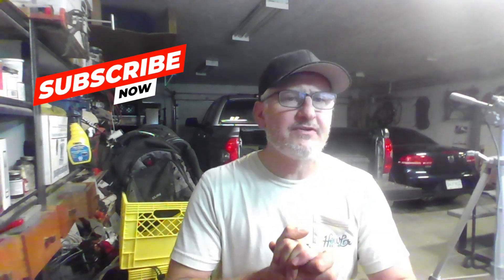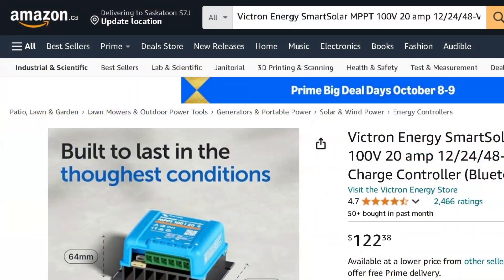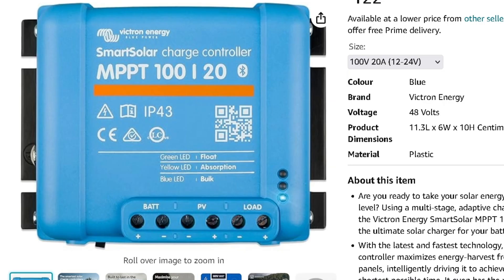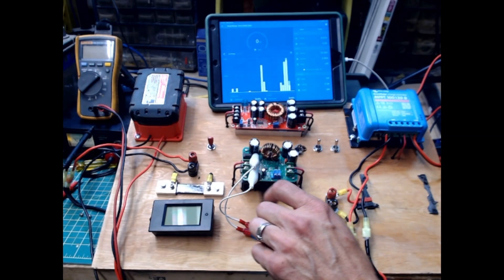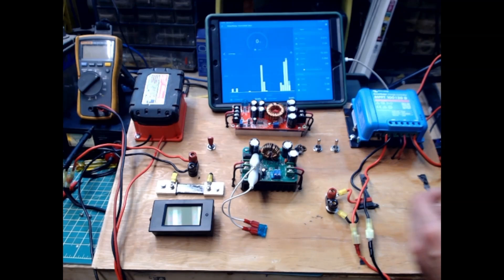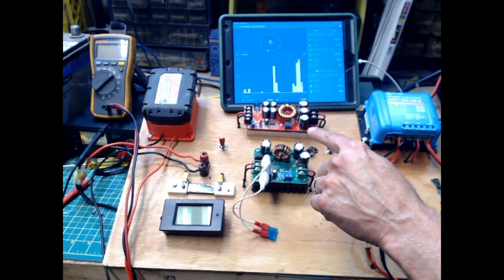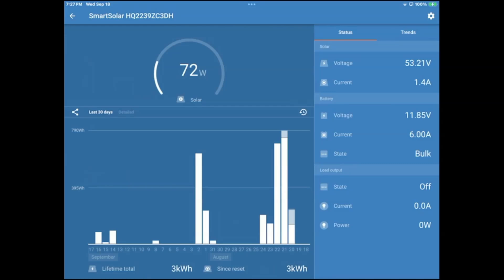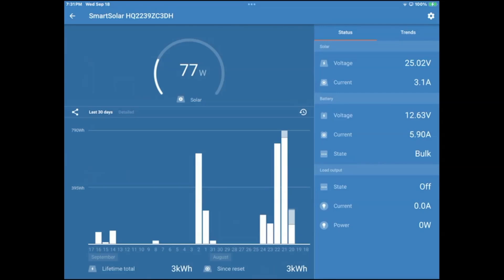No Sun? No Problem 😎 Amazing Solar Controller HACK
Introduction to the NEW way to build a Portable Battery box for ham radio, emergency preparedness or just to learn about how things work.

SHOPPING LIST HERE
Dasiter 600W High Power DC to DC Boost Converter DC 12-60V to 12-80V Boost Module

Aideepen 1200W 20A DC Converter Boost Car Step-up Power Supply Module 8-60V to 12-83V

Victron Energy SmartSolar MPPT 100V 20 amp 12/24/48-Volt Solar Charge Controller (Bluetooth)

DC Battery Monitor, DROK DC Amp Meter 6.5-100V 12V 24V 48V 100A Digital Multimeter, Voltage Current Power Energy 4-in-1 Tester Gauge DC Volt Amp Watt Detector with LCD Display and Shunt

14AWG Premium Pure Copper 12V 24V Car Cigarette Lighter Socket Extension Cord, 12ft / 3.66m 14 AWG Cable

2Pcs Banana Plug Jack 2-Way Gold Plated Terminal Binding Post Power Amplifier Insulated